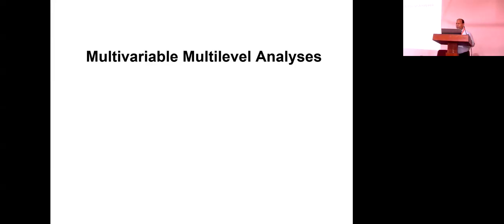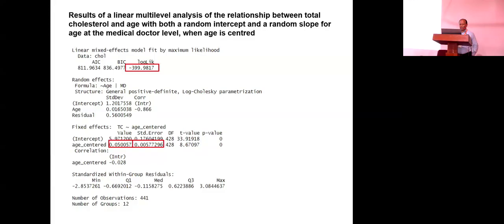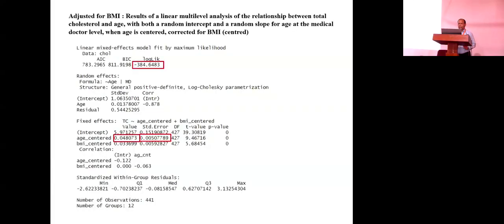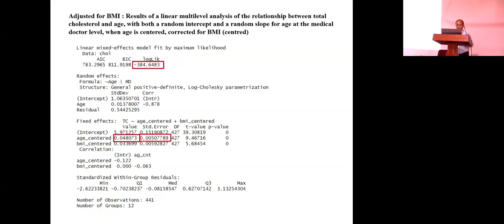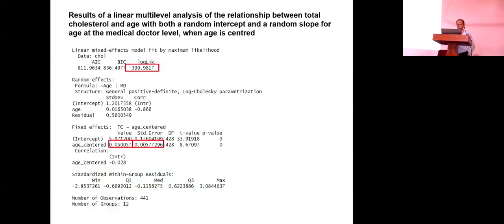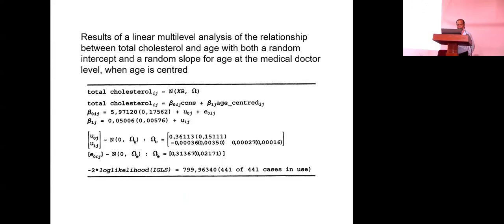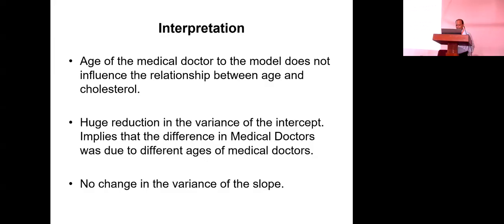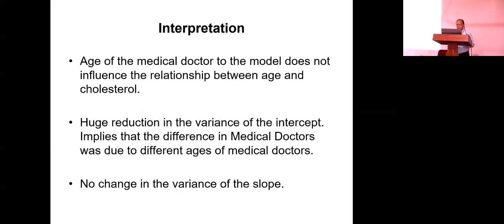Day 2 (V) - Multivariable Multilevel Analyses _ Dr. L Jeyaseelan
Date : May 30 - 31, 2025
Venue : CMC Bagayam Vellore
Topic : Multivariable Multilevel Analyses
Speaker : Dr. L Jeyaseelan